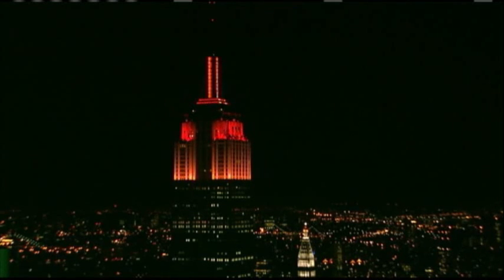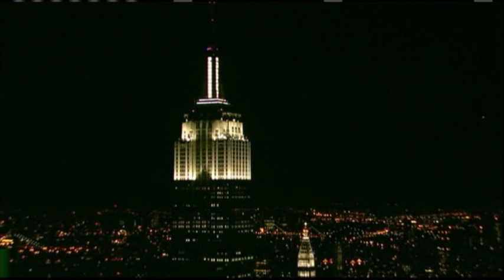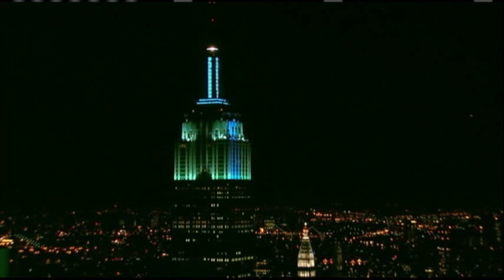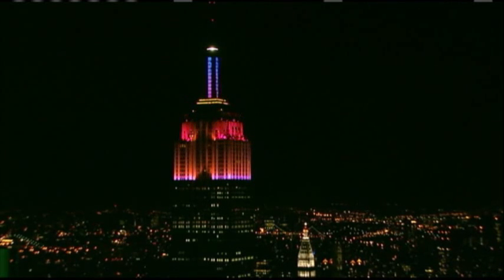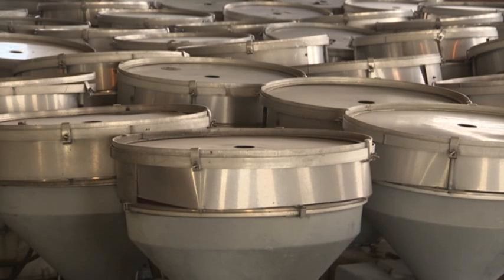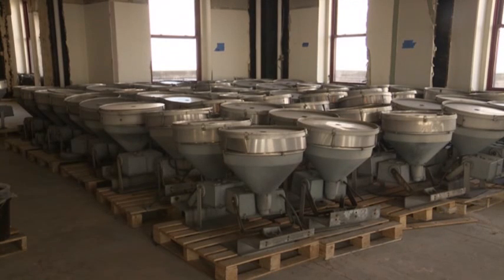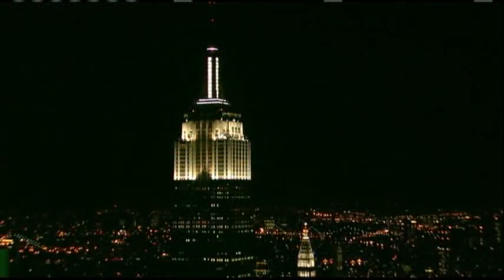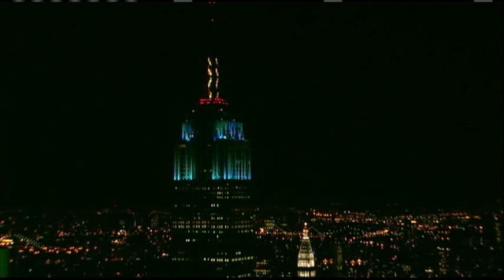Empire State Building Gets LED Treatment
The Empire State Building is getting a high-tech upgrade to its exterior lighting system. A new LED grid with bathe the iconic building in millions of shades of color. (Nov. 28)